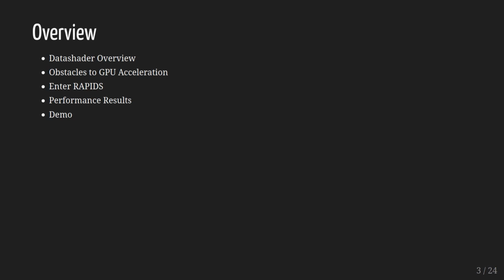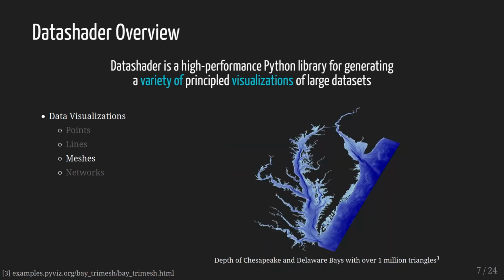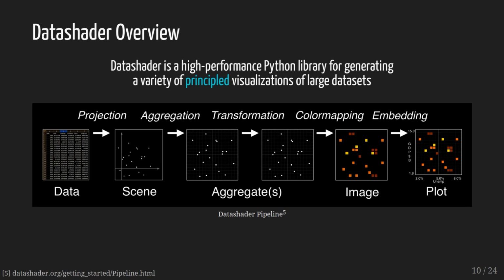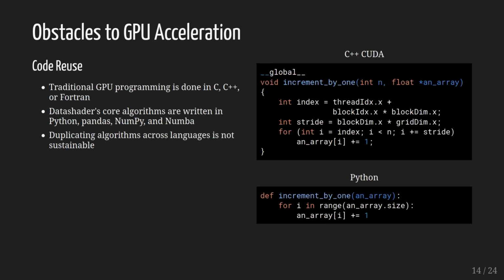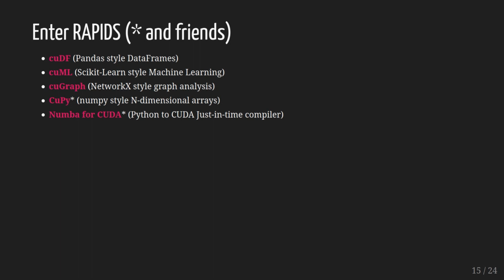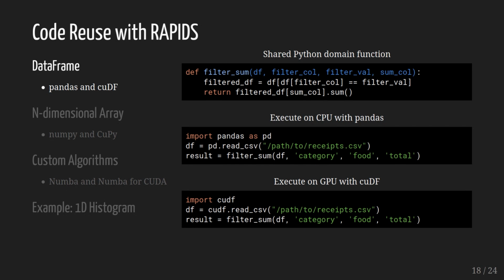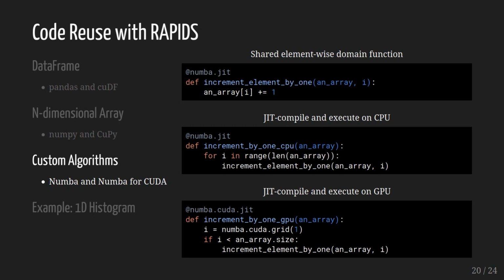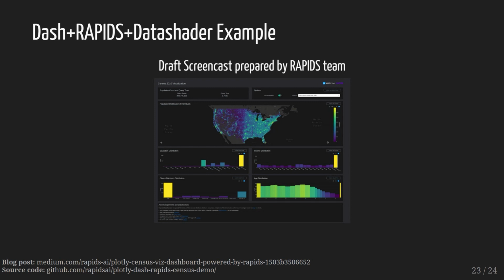Bringing GPU support to Datashader: A RAPIDS case study |SciPy 2020| Jon Mease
Datashader is a Python library for creating principled visual representations of large datasets. This talk is a case study on the effort to add GPU support to Datashader using the RAPIDS project.

In addition to discussing the performance benefits that were attained, we’ll cover a variety of design patterns that were used to maximize code reuse between the CPU and GPU code paths. This talk will be useful for anyone interested in learning about how to incorporate RAPIDS technologies into their own projects.